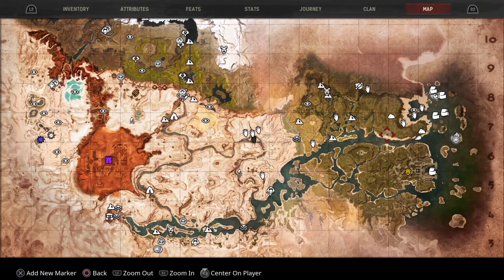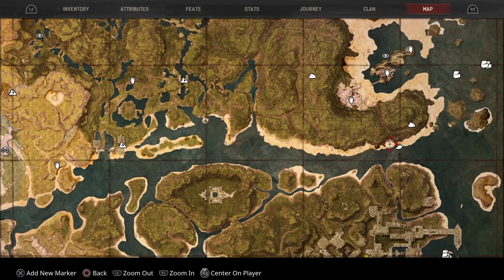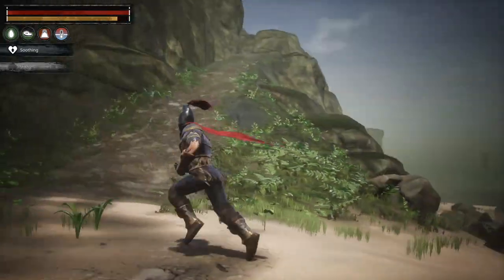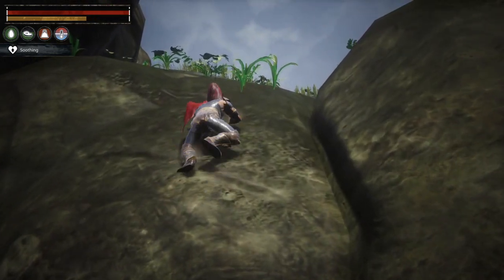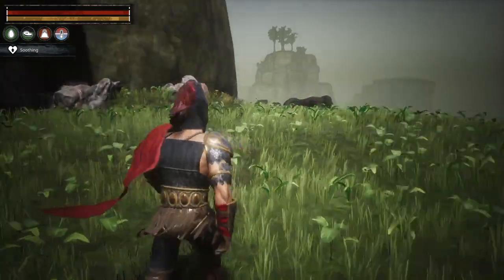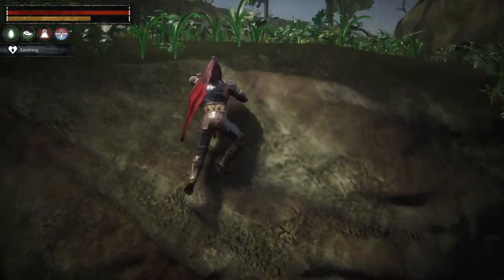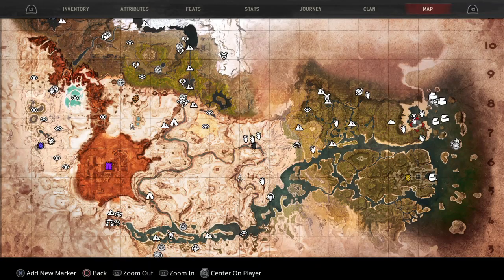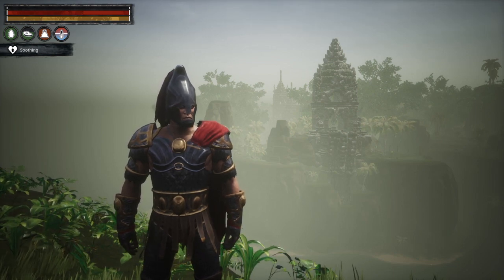Conan Exiles BEST COAL LOCATION IN JUNGLE EASY COAL FARM 2020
This is the best coal location I know of in the jungle. Just watch out for the gorillas posing as coal, LOL. Hope this video helped you on your quest to conquer the jungle.